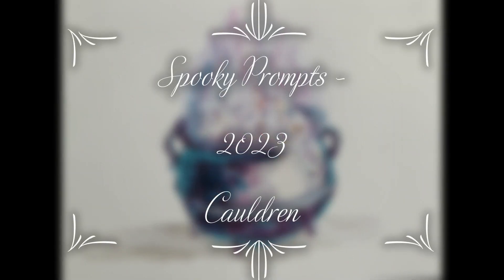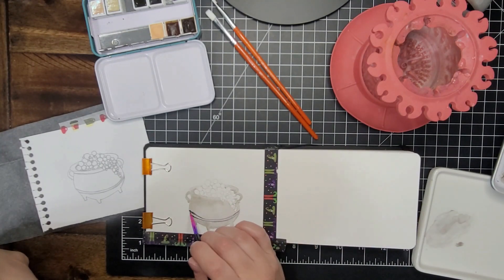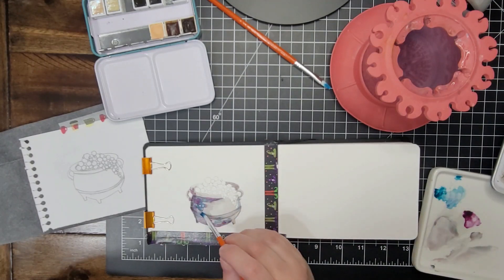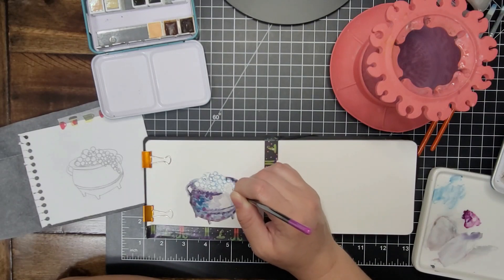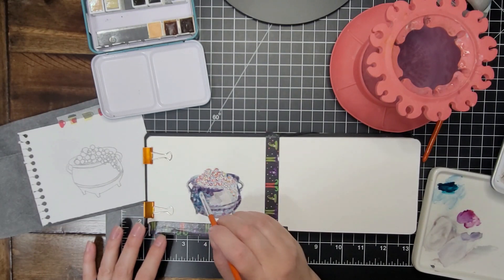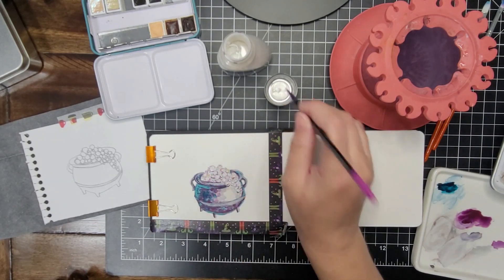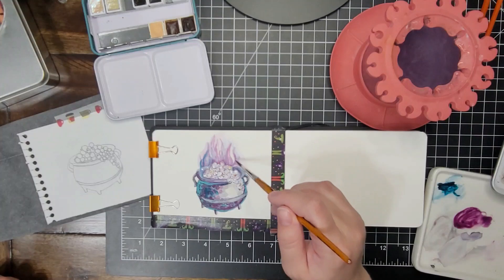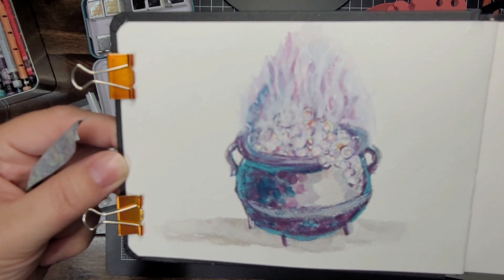Spooky prompts 2023: Cauldren